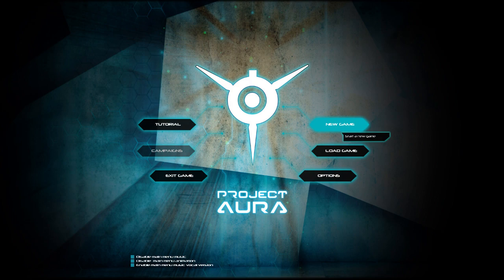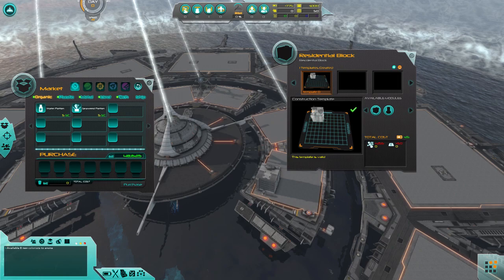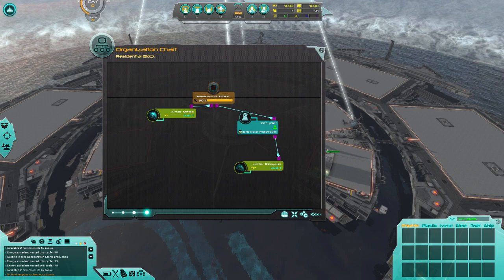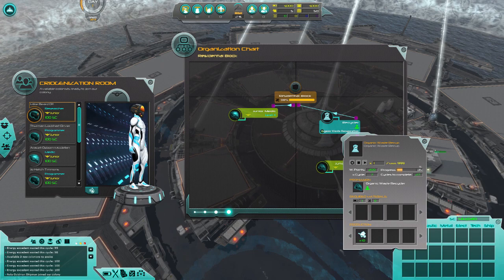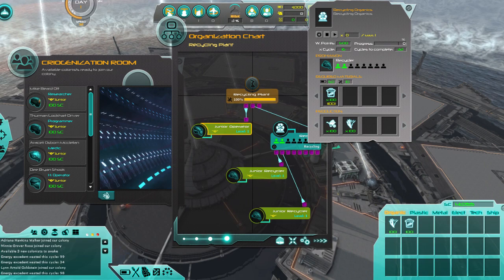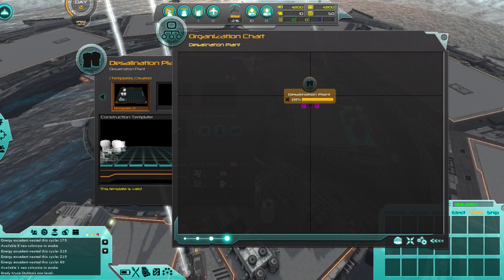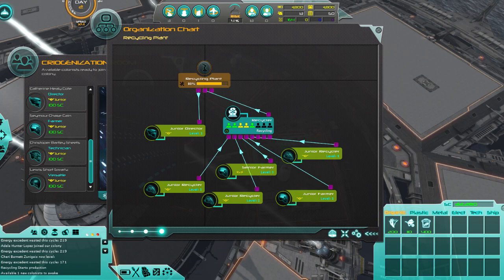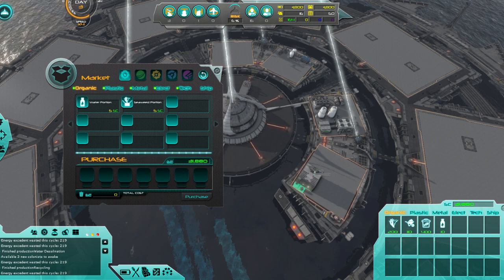Basic Seaweed & Fertilizer Setup - Let's Play Project Aura Early Access [Beta 2] - Part 1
PROJECT AURA is a simulation/strategy videogame where you take control of a colony of climate disaster survivors.

In the near future, humans will face the drastic consequences of climate change. Forced to take refuge in vital reserves using cryo-preservation, they await a second chance.

At the end of the 21st century, humans — finally aware of the great climate disaster — dedicated their efforts not on preventing the inevitable crisis, but to ensure the survival of the species itself.
In this endeavor, they embarked on the construction of a network of cities on the sea, resistant to the hostile atmosphere.
Overtaken by the events and extreme food shortage, they built ultra-secret shelters that would support them in hibernation, to be awakened in a more favorable situation.

FEATURES
■ Lead a colony of climate disaster survivors
■ Take control of a colony starting from a state of zero development.
■ Manage, train and specialize your citizens who will learn their assigned tasks.
■ Create a suitable habitat to incorporate more citizens to your colony.
■ Exploit and develop technology in your hands to improve your infrastructure, production and research.
■ Construct new buildings and platforms to expand your city.
■ Specialize your colony, trade or go for self-sufficiency.
■ Explore and rescue valuable remains from the civilization of the 21st century.
■ Reuse components from the past, and craft unique items

* Get ready to discover a new formula of innovative gameplay!